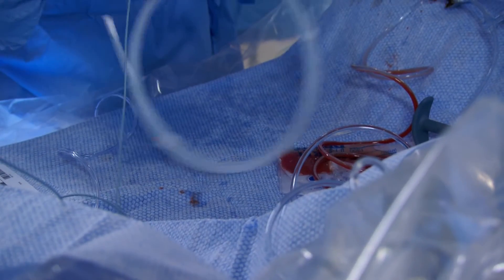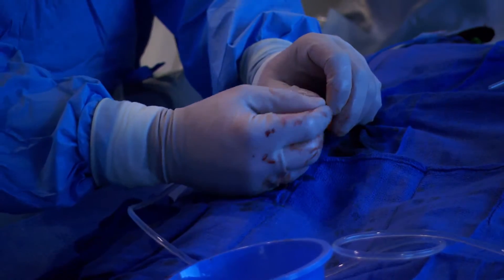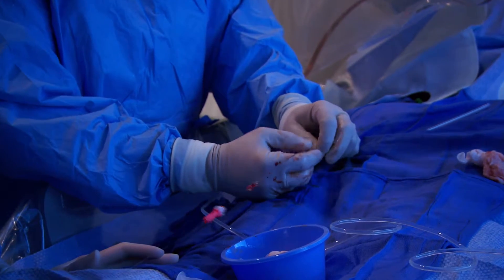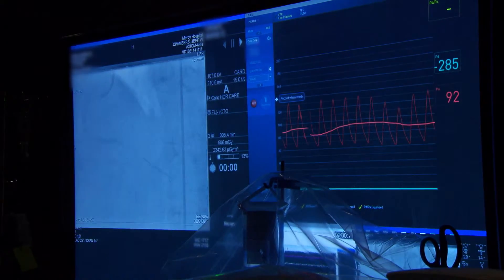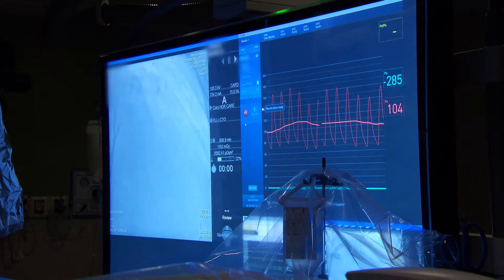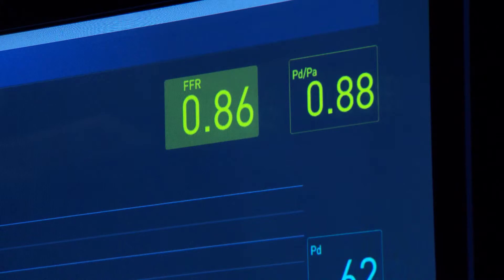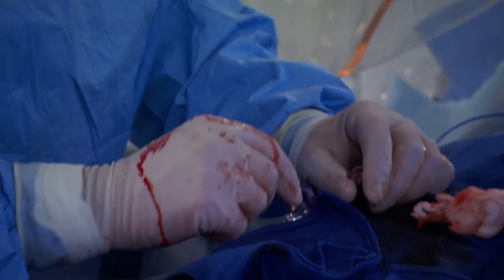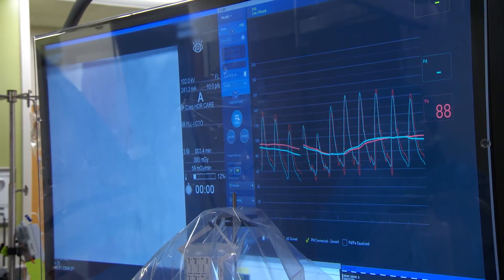COMET™ Pressure Guidewire: Design, Use, and Deployment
Discover the transformative impact of the COMET™ Pressure Guidewire.

This video dives deep into why COMET is a game-changer in cath labs nationwide, delivering unparalleled precision and efficiency in navigating challenging vascular pathways.

With its ability to tackle sharp angles and tight branches while maintaining a stable signal, COMET supports seamless device delivery, including all stent types, IVUS, and other critical technologies.

Designed with a multi-modality system, COMET integrates FFR and IVUS diagnostics into a single platform, saving time and simplifying data management. Renowned for its cross-ability and torque-ability, it surpasses competitors and is setting a new standard for procedural excellence.

Hear from Dr. Jeffrey Chambers as he shares insights and experiences, demonstrating how COMET improves procedural efficiency and enhances patient outcomes.

Chapters:
0:00 - Introduction to COMET
0:34 - Delivering Stents and Other Devices
0:53 - Compatibility with Various Devices
1:12 - Reconnect and Disconnect Features for Testing
1:43 - Multi-Modality System for FFR and IVUS
2:07 - Superior Crossability and Torqueability